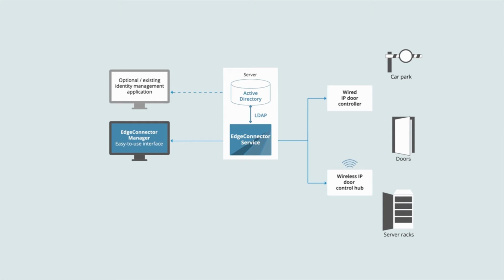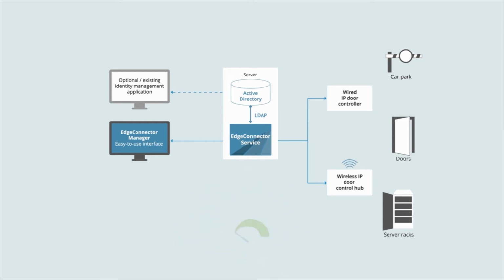Physical security benefits from unified access control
Facilities managers and security teams benefit by extending an organisation's existing IT access controls to also manage physical access permissions. EdgeConnector unifies access management to provide stronger security, simpler management and unlimited scalability straight out of the box.